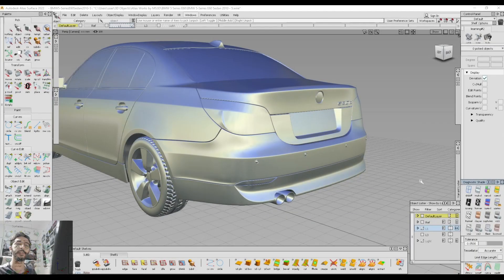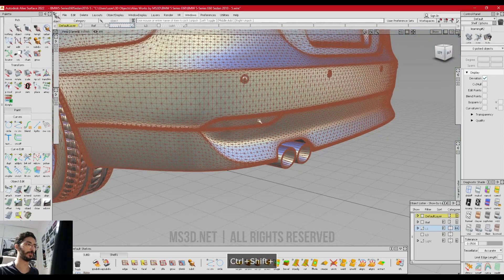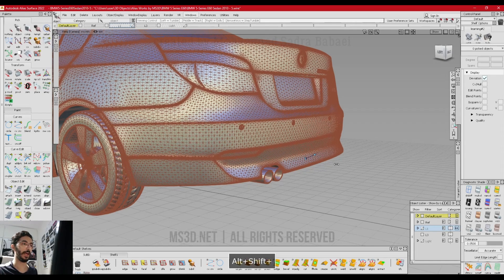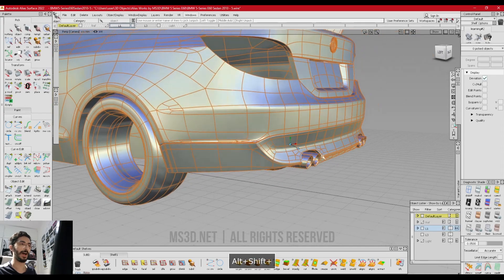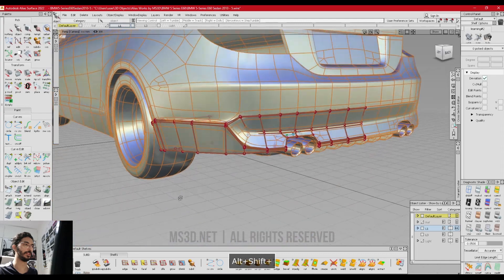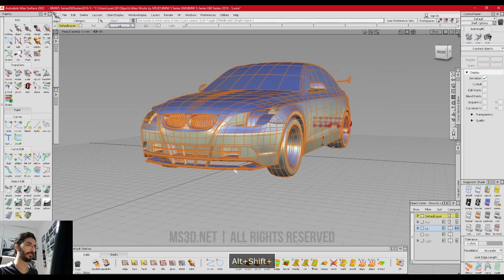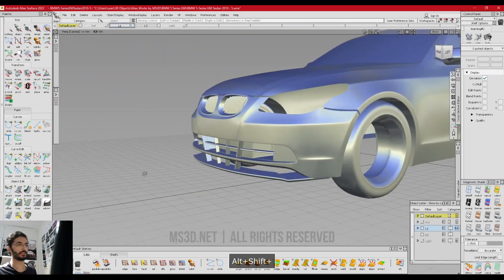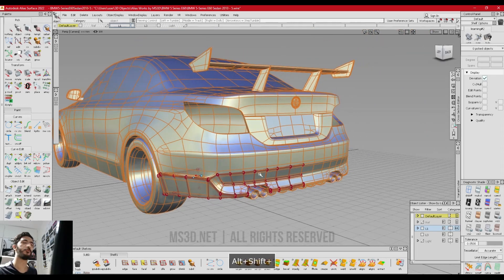BMW Alias Subdivision Modeling 2 | MS3D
Learn Autodesk Alias at home with offline pro tutorials
Read more and Register at Learn.ms3d.net